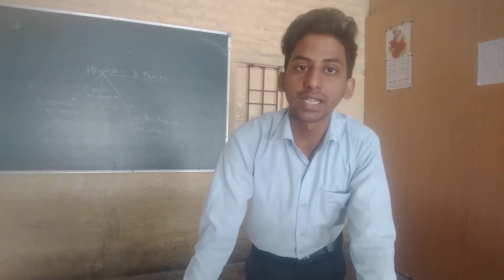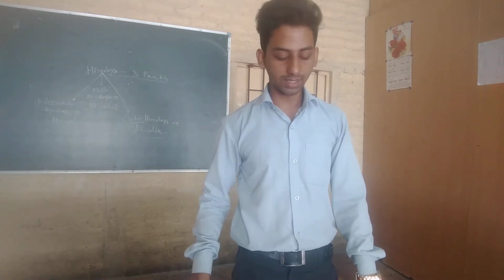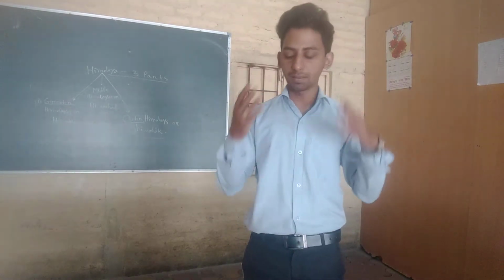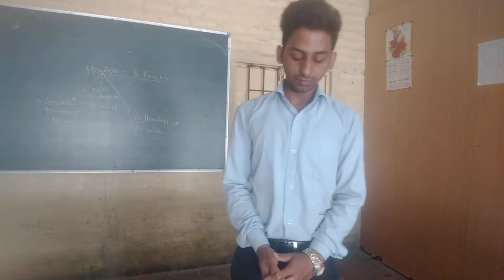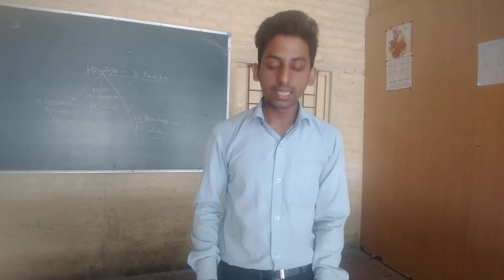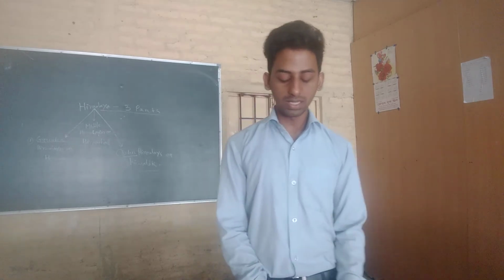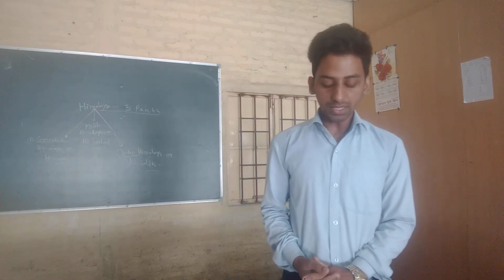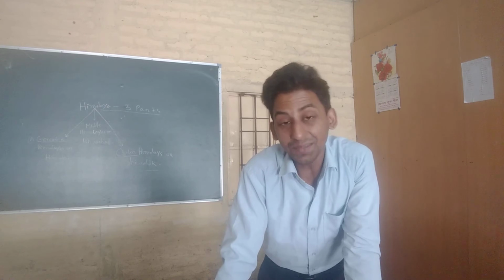1)Computer Science||Chapter-1||Class IV||Computer Memory and Storage Device||Part-1